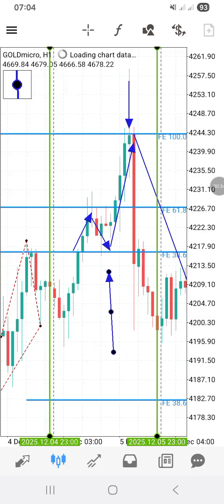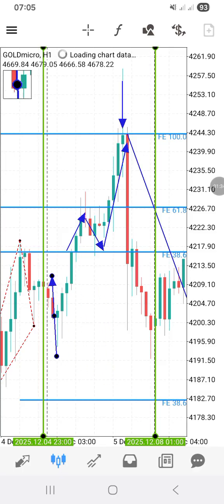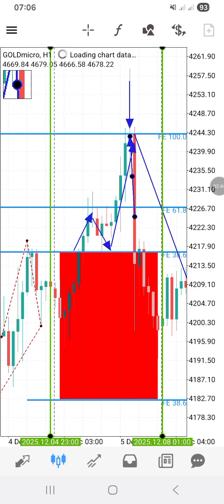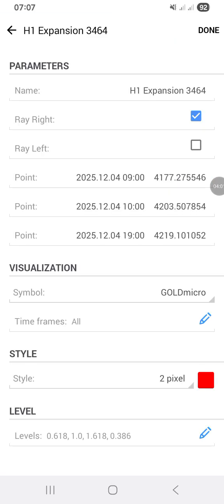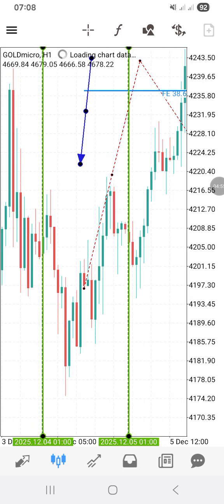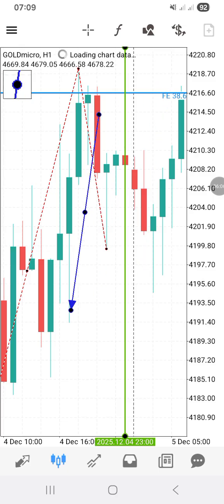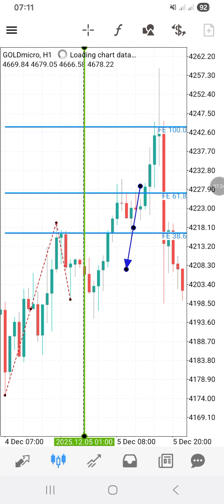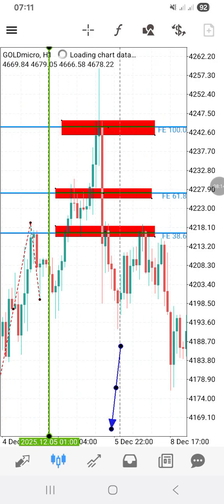Support resistance strategy( inspired by Rayner teo part 7)